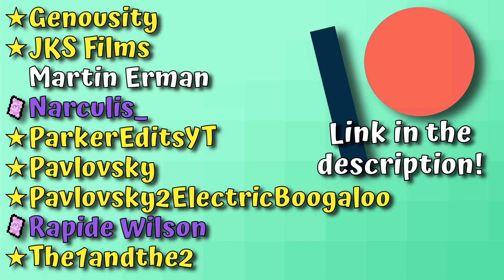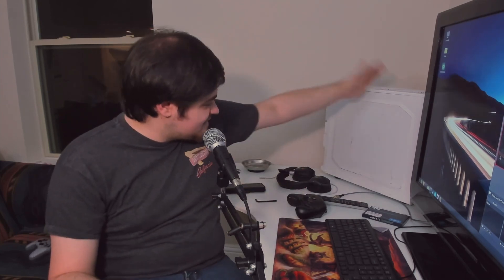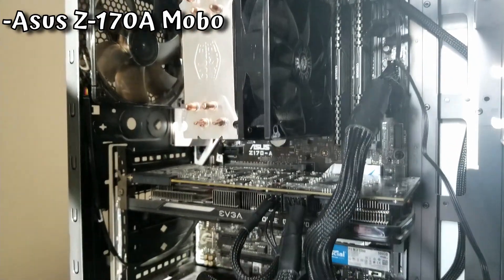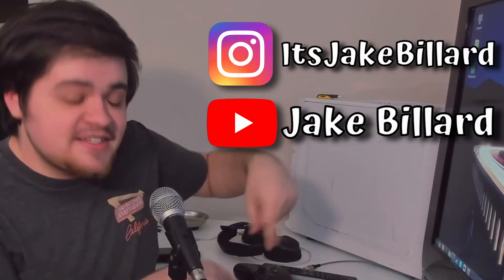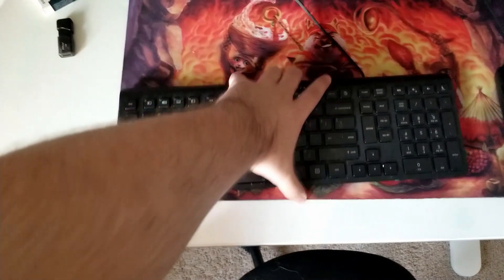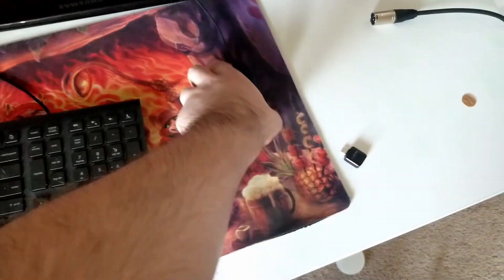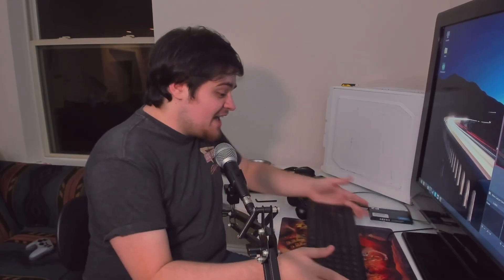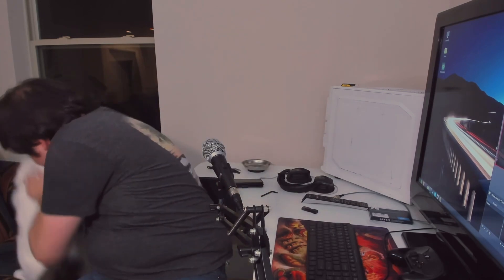Finally Switching to Linux Mint! - PaV's Garbage Pile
Wow, this new PC really opens up a lotta doors for me, huh? I feel like there's a ton I can do now!

LINKS TO JAKE'S STUFF!!
INSTA: I don't have Instagram :( But its "ItsJakeBillard"

You could have watched this yesterday. But you didn't.